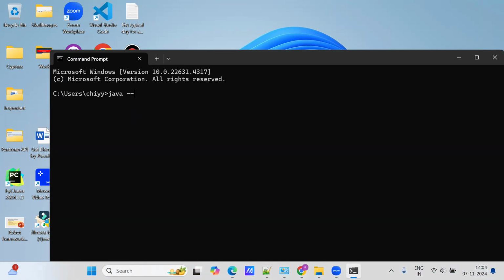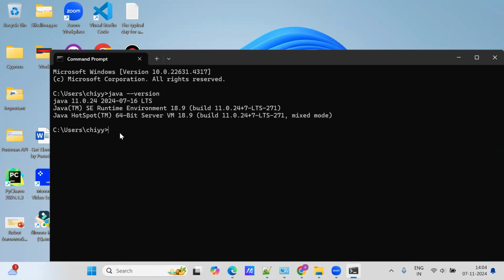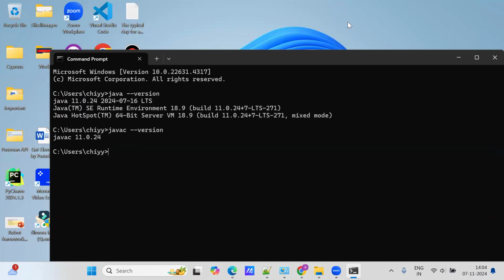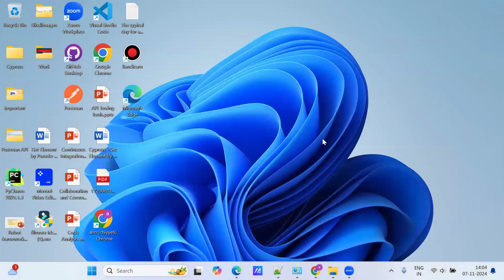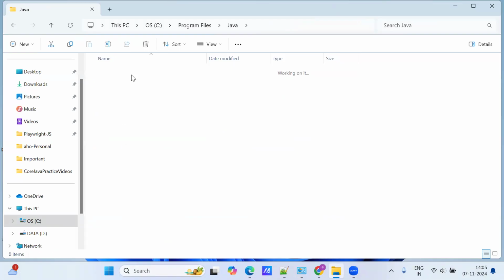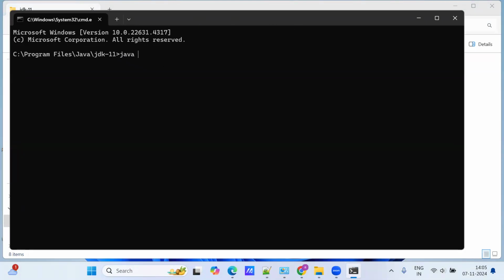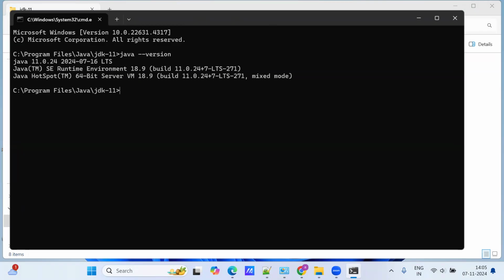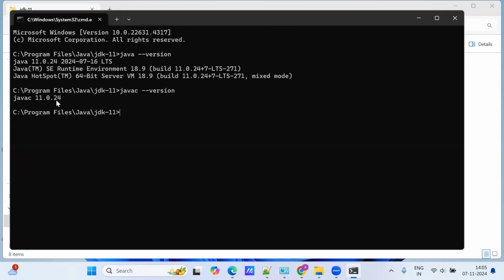How to see JAVA & JAVA Compiler installed versions in our system?